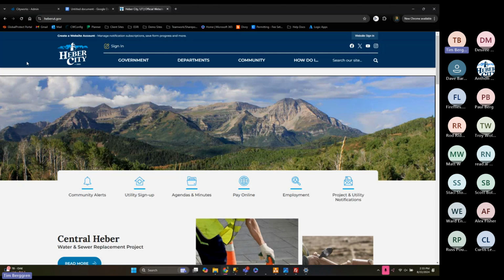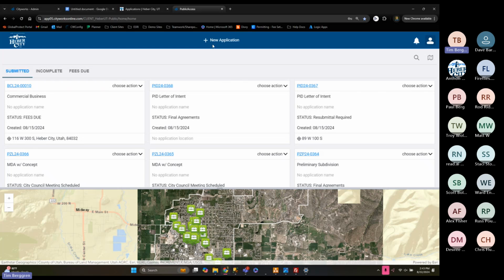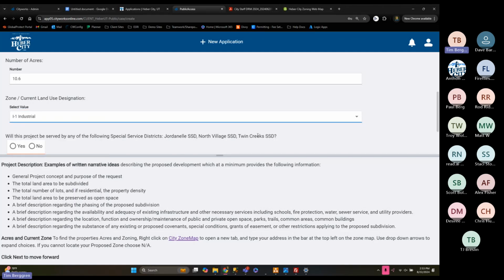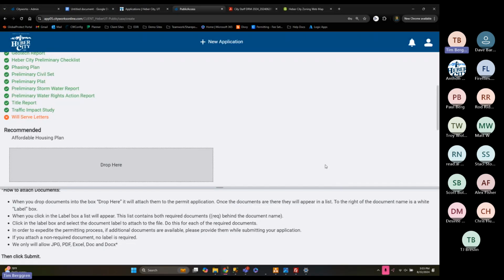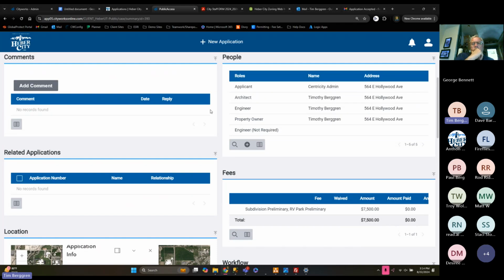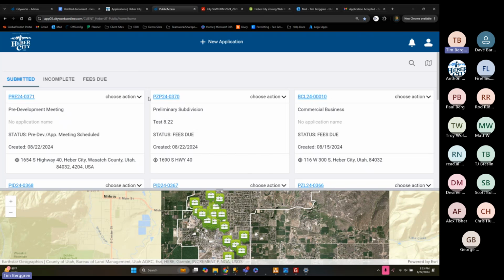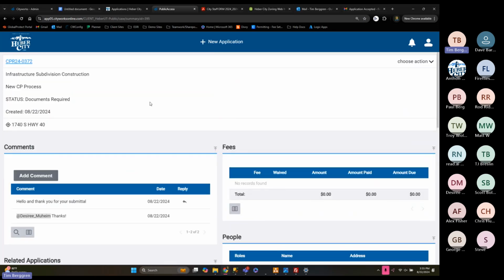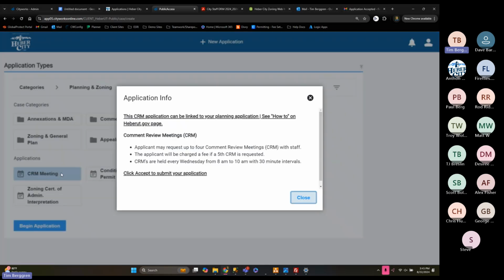City Works PLL End User Training